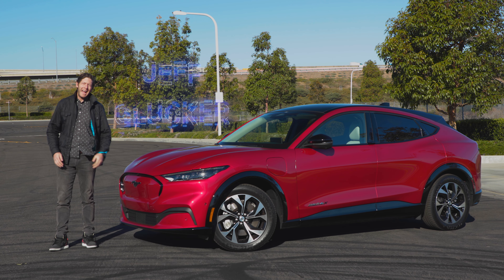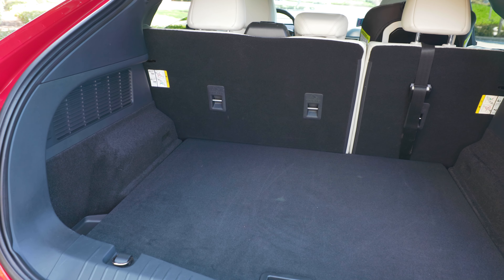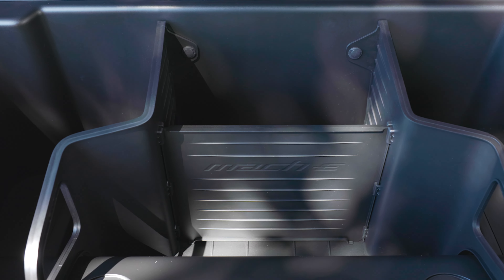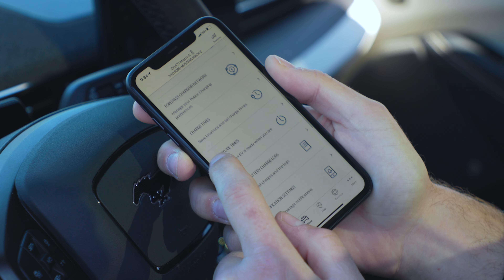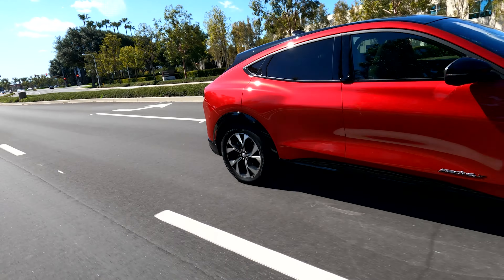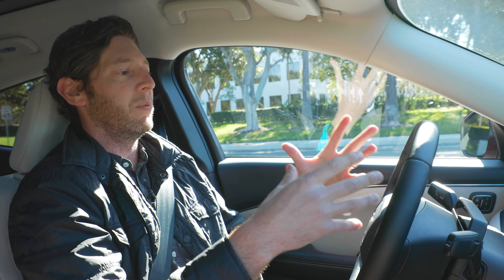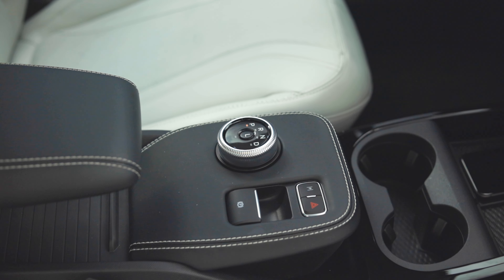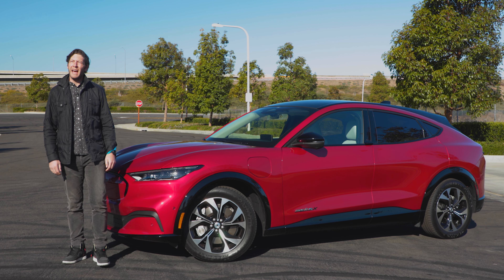2021 Ford Mustang Mach-E | Review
It's easy to get caught up in the name of the thing; but forget about that for a moment because the 2021 Ford Mustang Mach-E is a pretty darn good electric vehicle. Especially when setup like our Premium extended-range all-wheel-drive tester with its lovely red paint and upscale interior. It may not be the pony car experience we're used to, but it's one we can absolutely enjoy. The Ford Mustang Mach-E is a good electric car, no matter what the badges say.